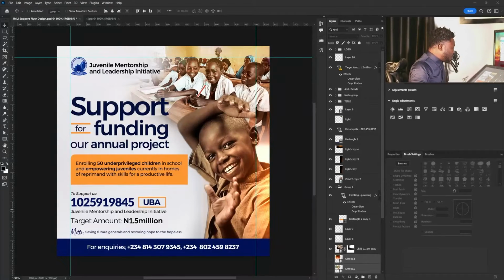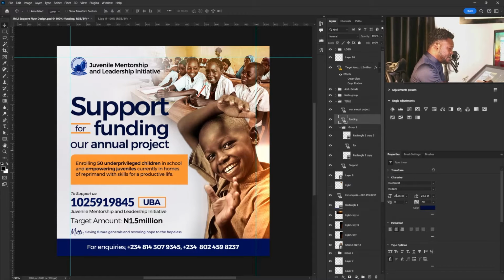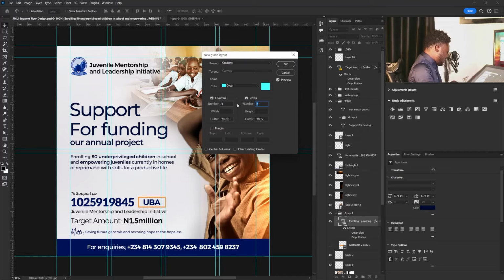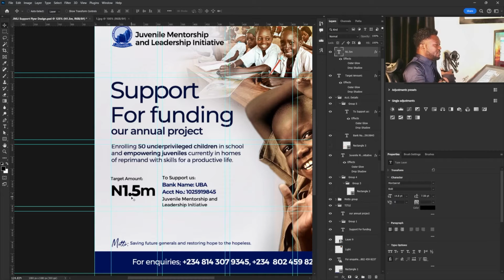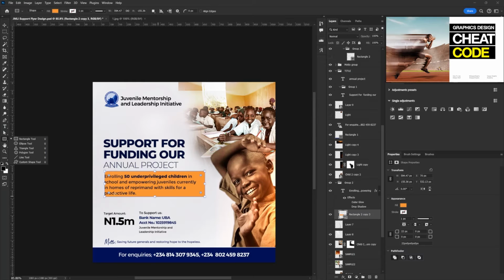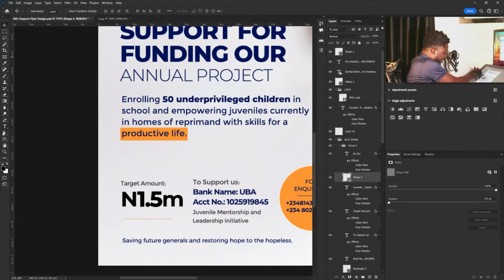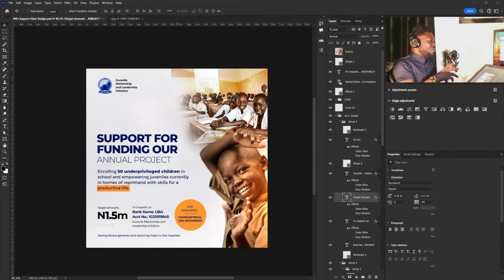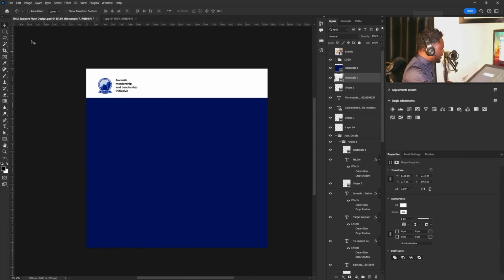Must Know Graphic Design Composition Guide⭐💯